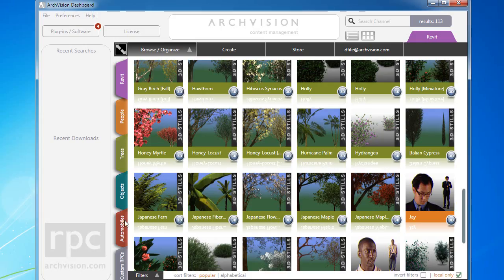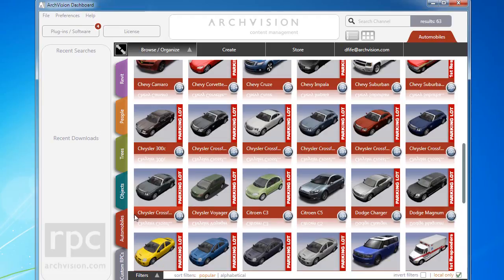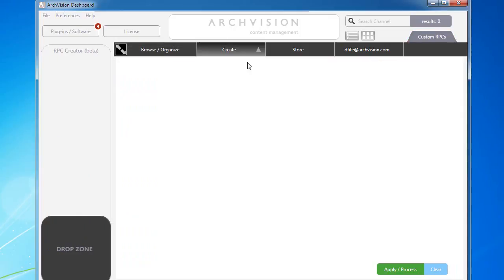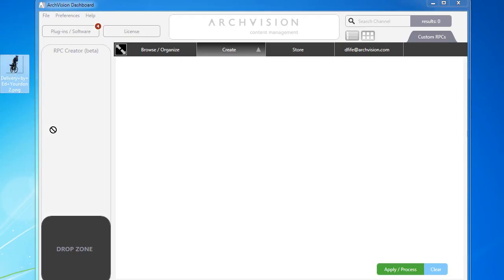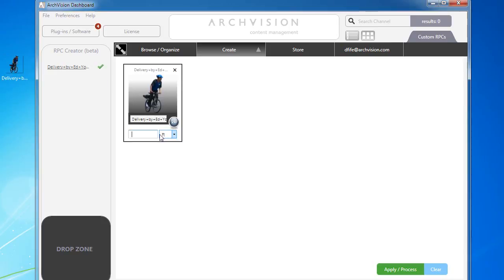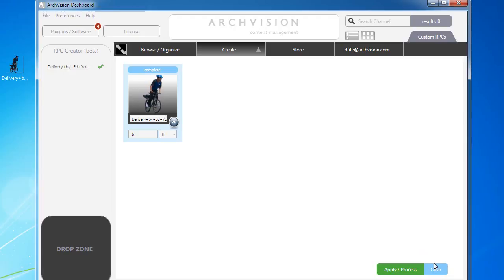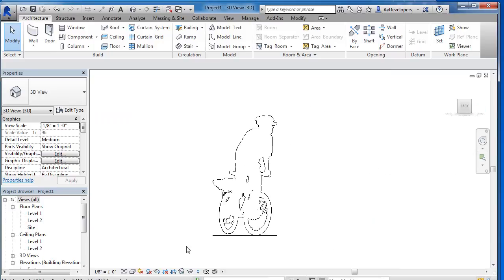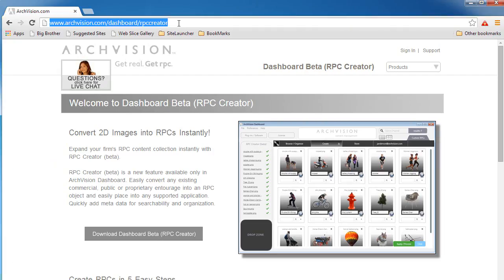Welcome to Dashboard (RPC Creator)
Discover how easy it is to create content with the ArchVision Dashboard (Download Dashboard Check out Stash! at labs.archvision.com to share your RPCs with the RPC community and to pick up some free RPCs along the way!